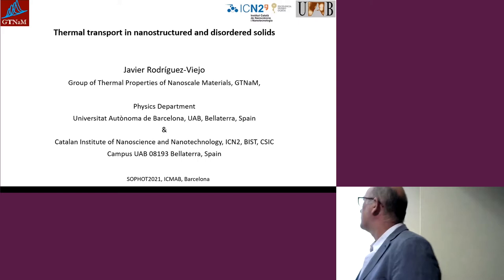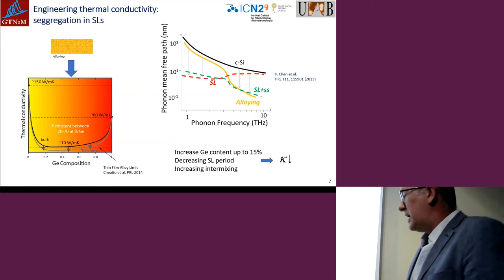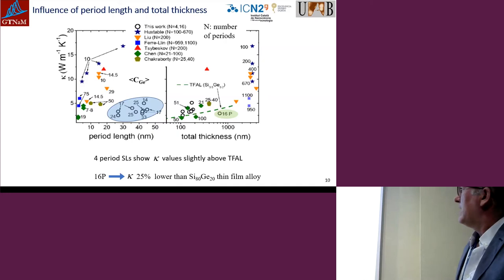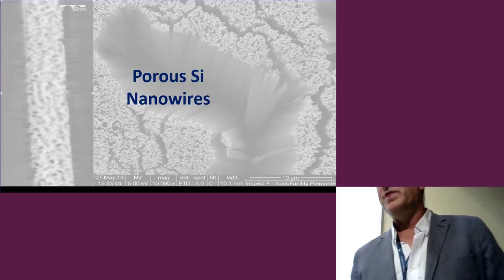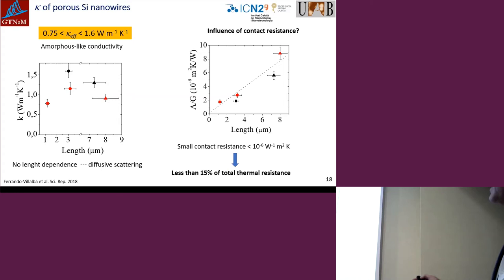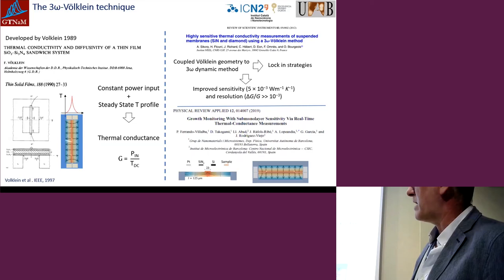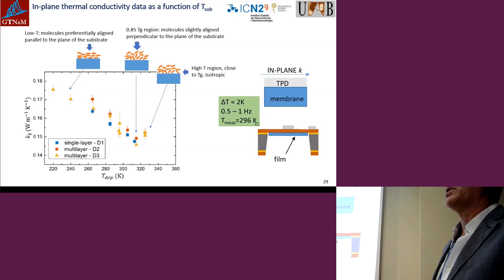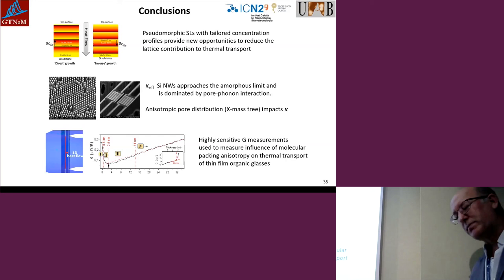Thermal transport in nanostructured and disordered systems - Javier Rodríguez-Viejo | SOPHOT 2021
Javier Rodríguez-Viejo is Full Professor of Applied Physics at the Autonomous University of Barcelona (Universitat Autònoma de Barcelona, UAB) and leads the Group of Thermal Properties of Nanoscale Materials at the UAB and the ICN2.

He performed the experimental part of his doctoral thesis at the Institut des Materiaux et Procedés CNRS, France and received his PhD in Physics from UAB in 1992. He continued his studies as a postdoctoral researcher at the Massachusetts Institute of Technology, working with Prof. Klavs F. Jensen (Chemical Eng. and Material Science Dep.) and Prof. M.G. Bawendi (Chemistry Dep.) on the synthesis of highly-luminescent CdSe(ZnS) quantum dots and the deposition of thin film quantum dot composites by electrospray organometallic chemical vapor deposition. His research in this field resulted in several patents and papers, one of which is among the most highly cited papers in semiconductor nanoparticles. In May 1997 he was appointed Associate Professor of Applied Physics at the Physics Department of UAB and in 2011 became Full Professor at the same university. He has been visiting scientist at Air Products in Allentown, US (July-August 2008) and Harvard University (May-September 2016).

Heat transport is becoming increasingly important within the Research Line in Sustainable Energy Conversion and Storage Systems (RL1 at ICMAB).

Besides the fundamental scientific interest, learning how to modulate the heat flow has important applications in conventional electronics (where heat dissipation at the nanoscale is a major issue) or in the design of efficient thermoelectric materials (where materials with low thermal conductivities must be engineered).

The goal of the Severo Ochoa Workshop on Phononics and Thermal Transport (SOPHOT2021) is showcasing some of the most promising achievements in the field, promoting collaborations and bringing together both experimentalists and theoreticians working on these exciting topics.

We hope you can attend and explore the future research in this field.